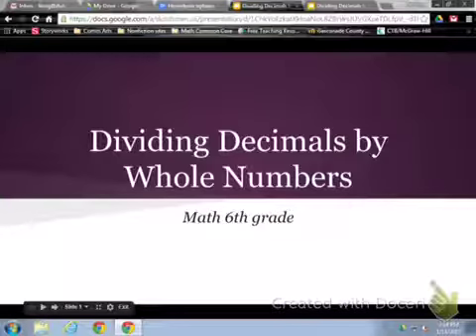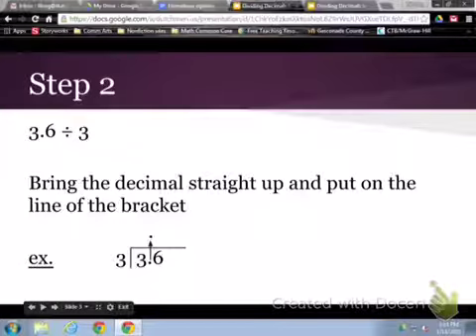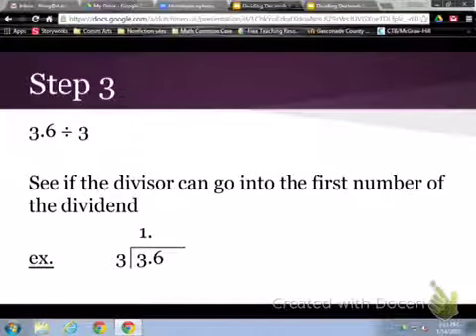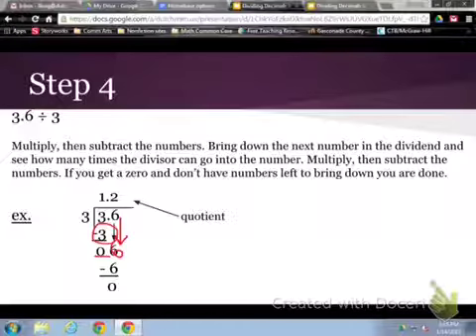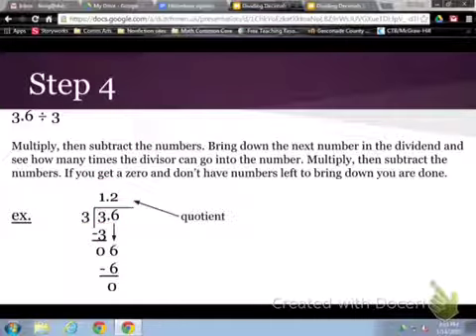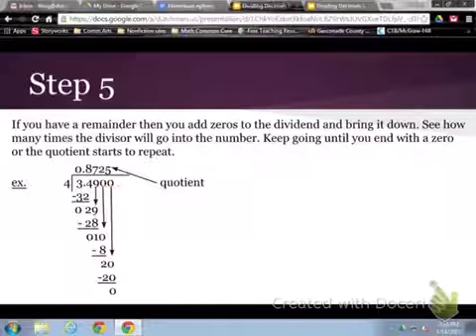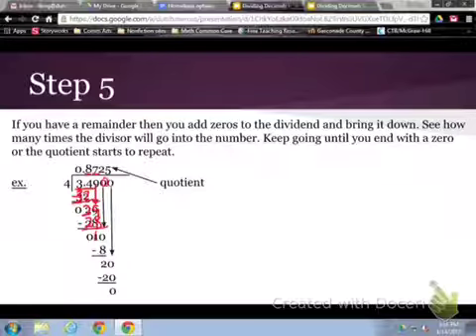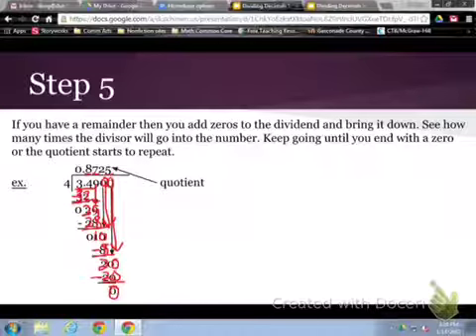Dividing decimals by whole numbers